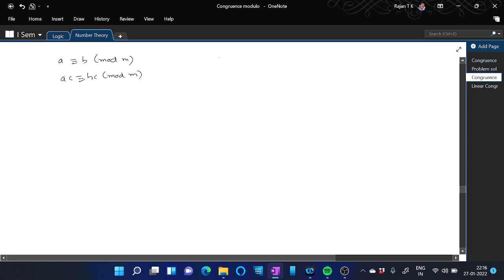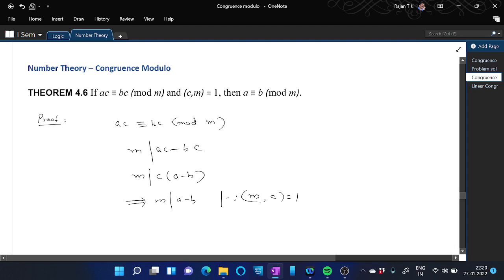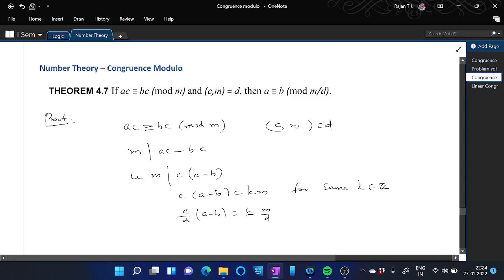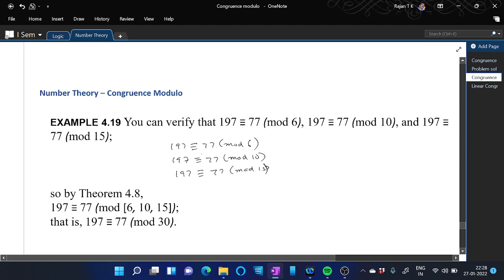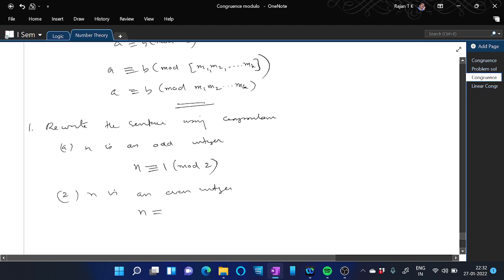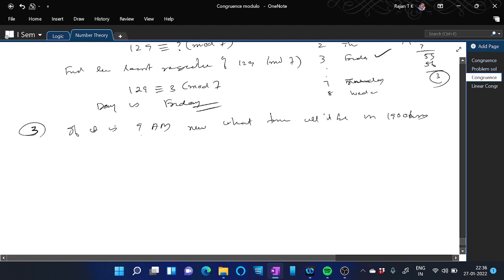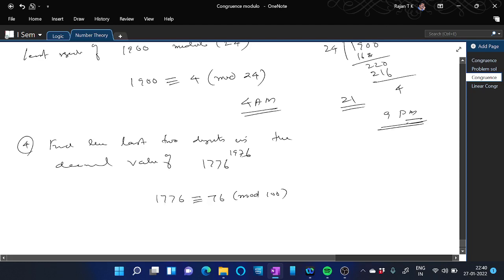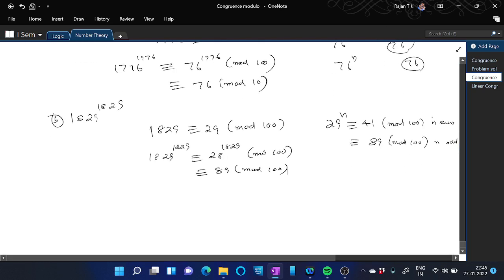Congruences - Session 3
Congruences   Session 4
Congruences - Some results , problems and solutions

Remainder, multiples